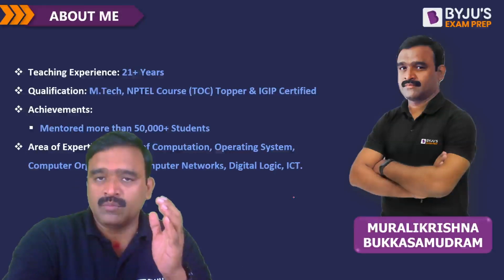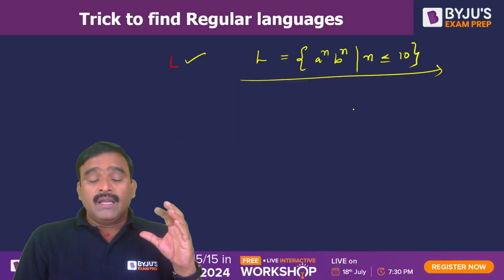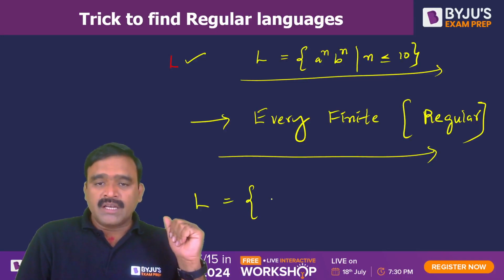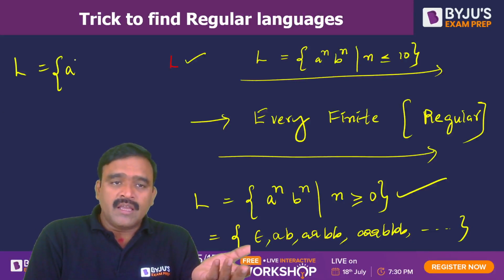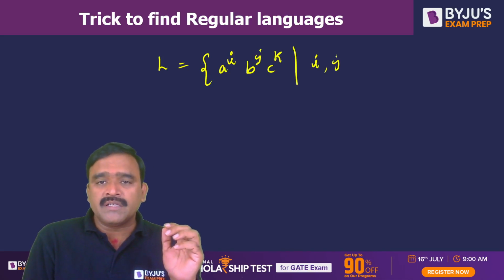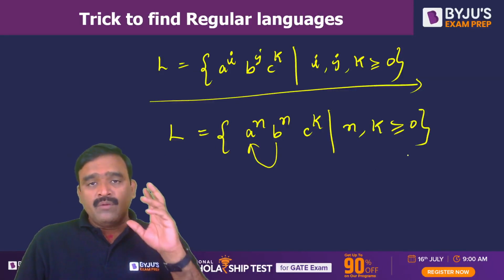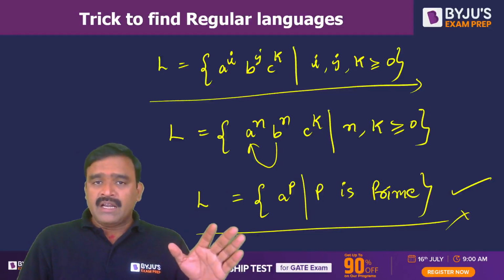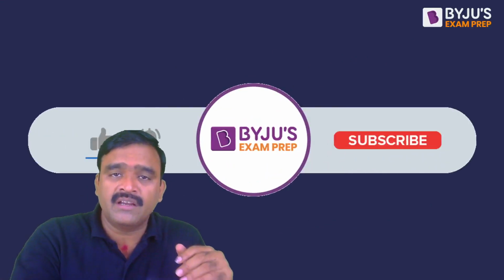GATE 2024 Computer Science Engineering | Theory of Computation | Trick to Find Regular Languages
GATE 2024 Computer Science Engineering (CSE) | Theory of Computation | Trick to Find Regular Languages | BYJU'S GATE